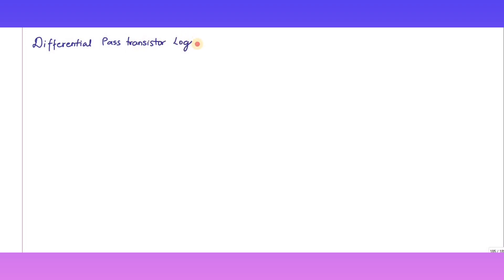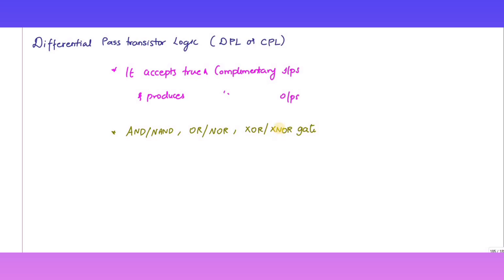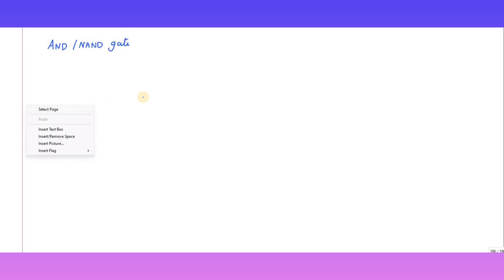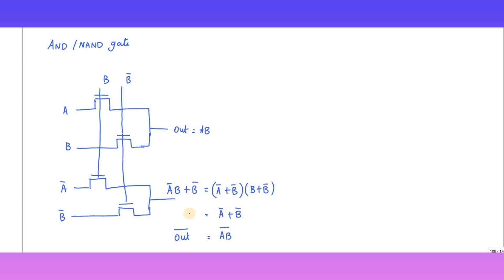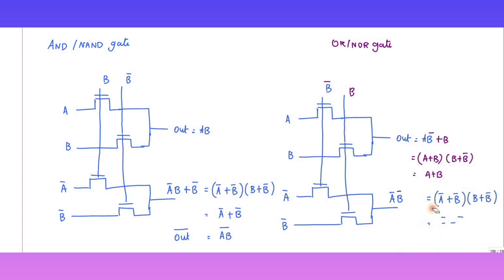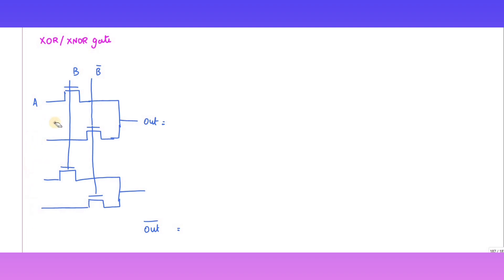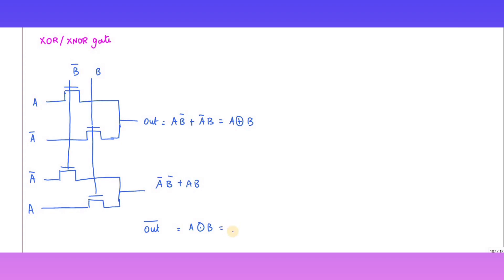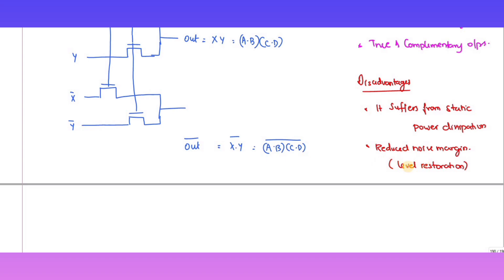differential pass transistor logic in vlsi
Number of transistors required to implement this logic is 2N+6